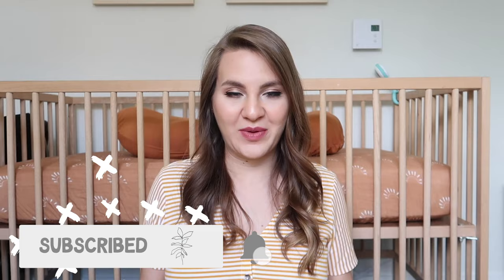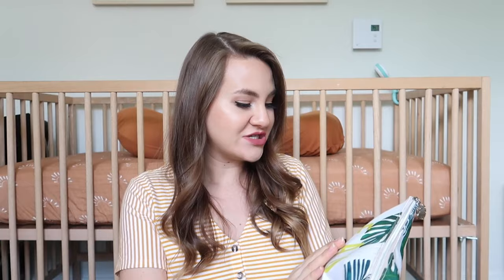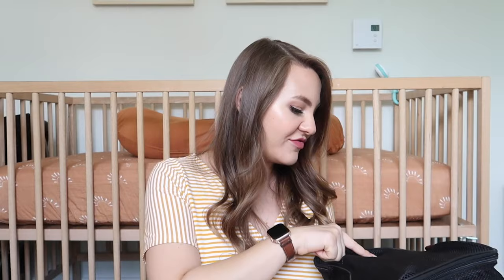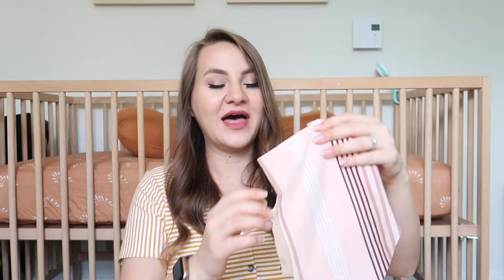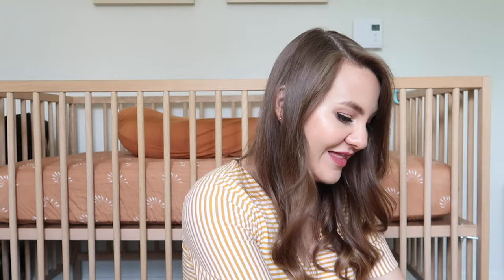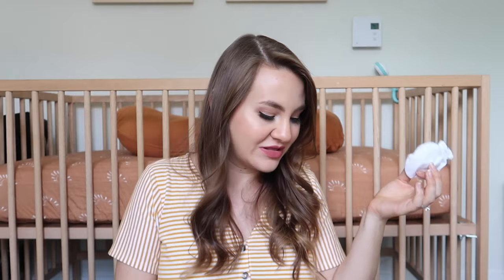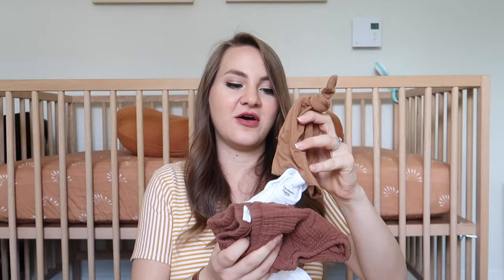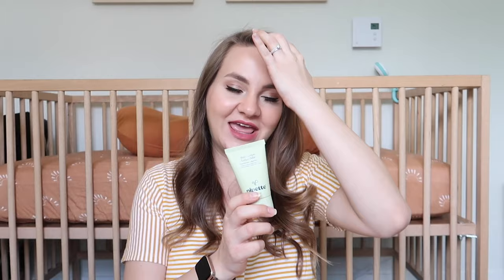WHAT'S IN MY HOSPITAL BAG | first time mom + baby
Today I'm sharing what's in my hospital bag: first time mom edition! I'm also showing you what's in my baby's hospital bag. We want to be as prepared as possible with the pandemic going on, so I might have overpacked, but I hope you enjoy seeing what's in my hospital bag for labor and delivery during COVID 19!

PRODUCTS MENTIONED:

Hand/Footprint Kit
Flip flops
Peri Bottle
Instant Ice Maxi Pads
Maxi Pads
Vlog Camera
Nursing Bra
Postpartum support belt
Silicone breast pump
Pehr Swaddles
Rylee and Cru Swaddle (sold out- similar)
Kyte Baby Hat
H&M gauze Shorts
Baby Lotion

PETITIONS

EDUCATION